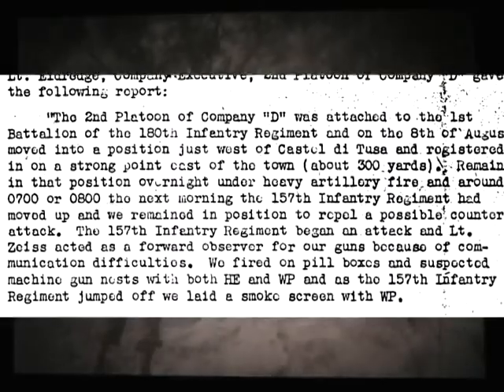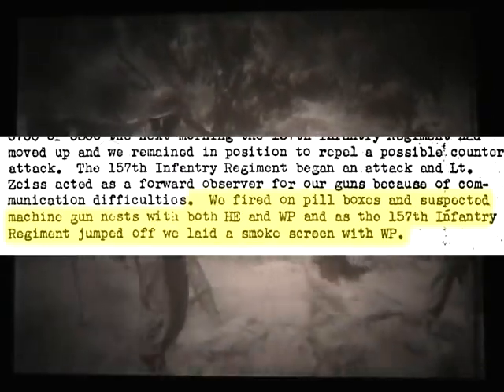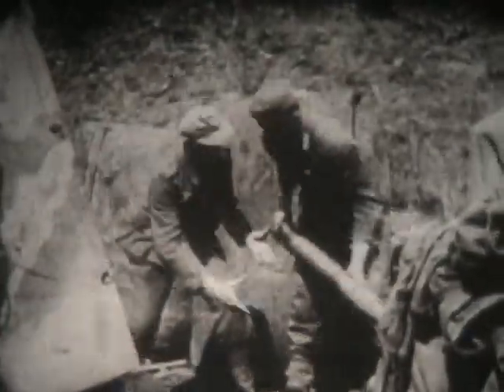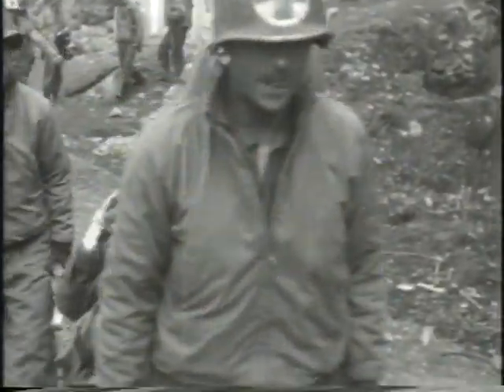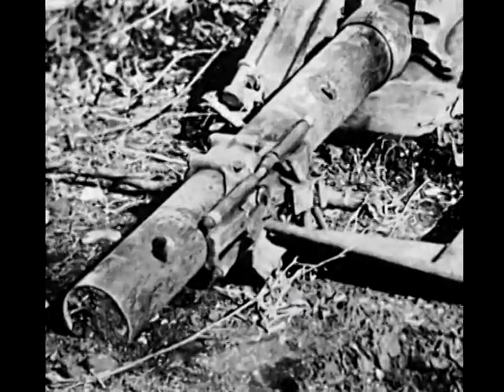Video and audio role of mortars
Role of 4.2 inch chemical mortars in supporting infantry in World War II